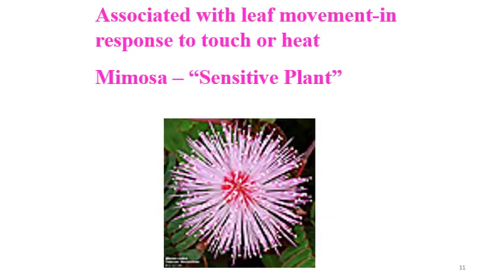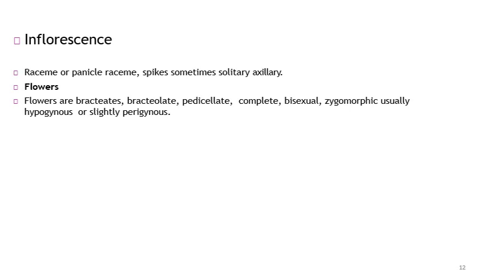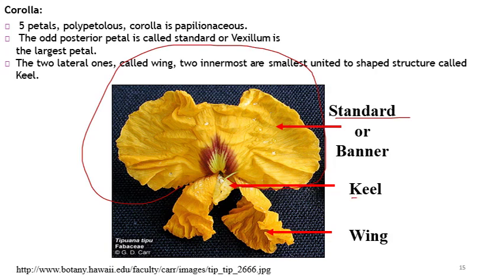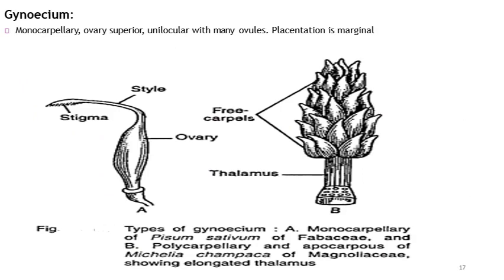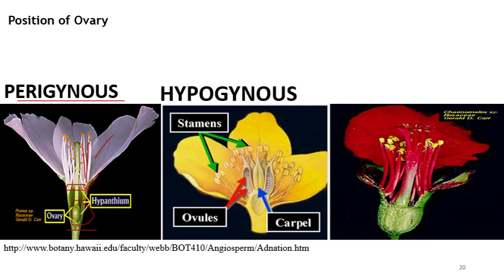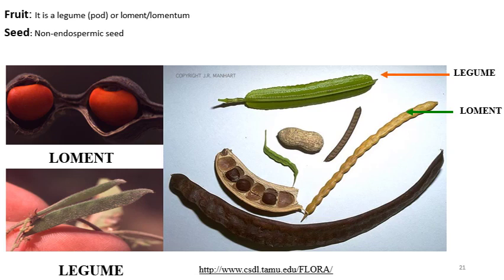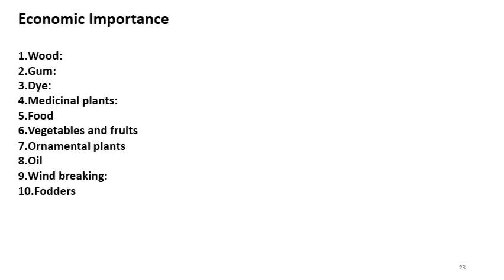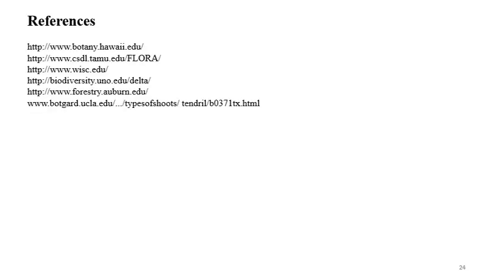Family Fabaceae (Lecture No 10)